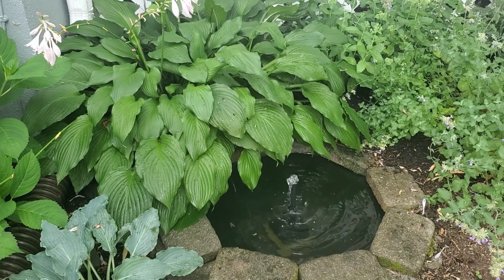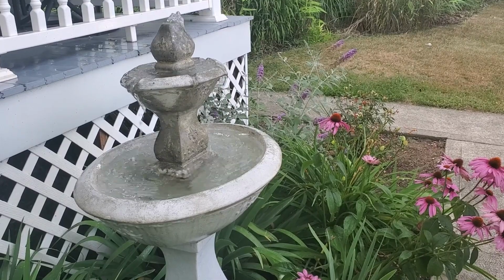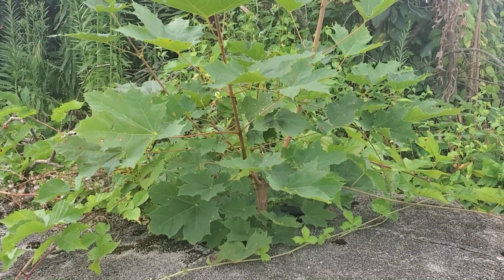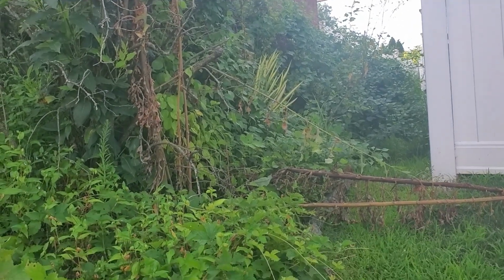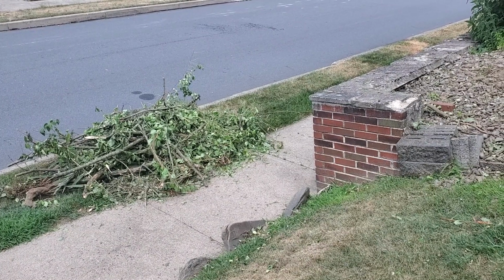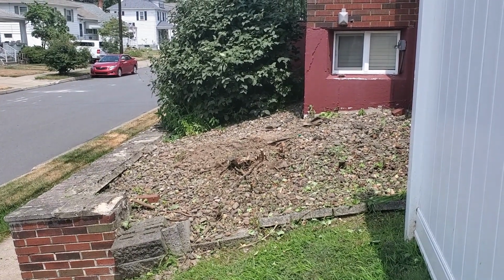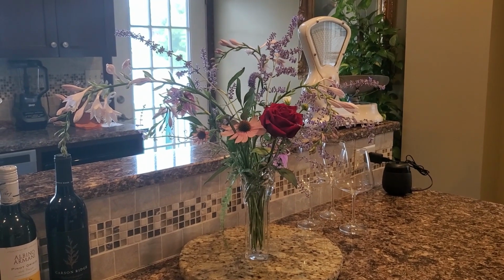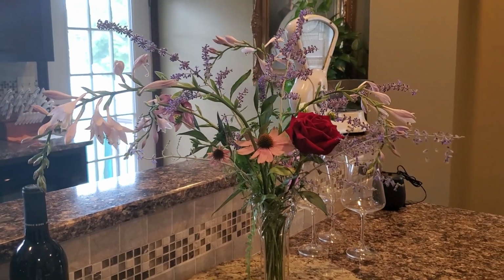Trimming the Willow, Cleaning the Fountains and Working on the New Property